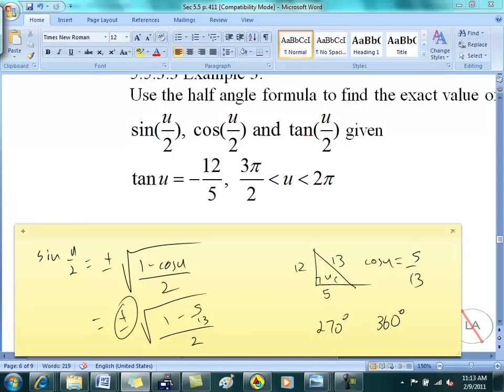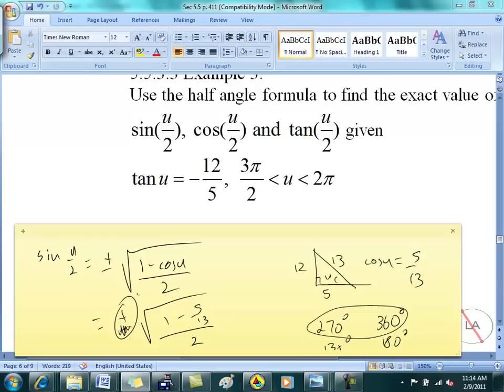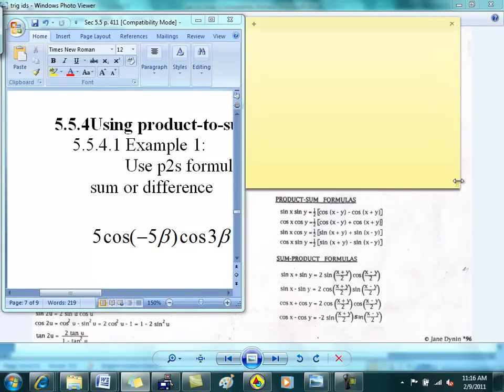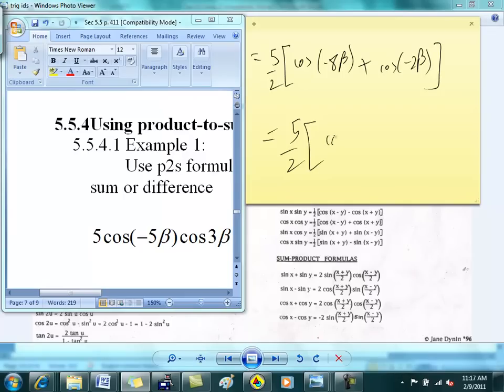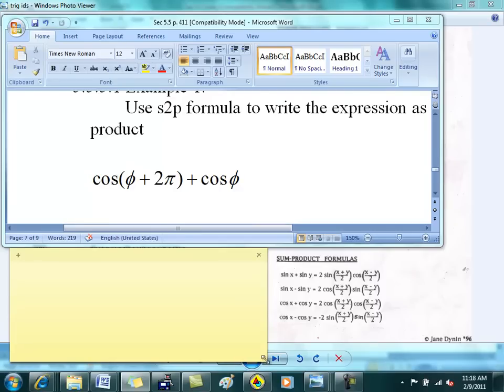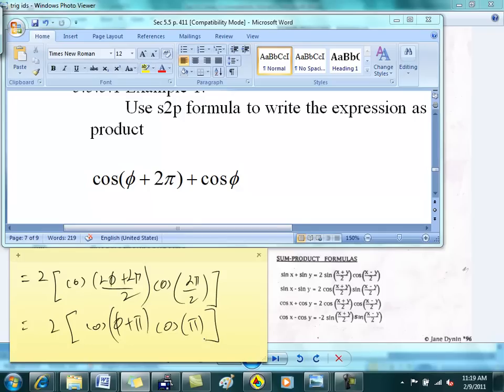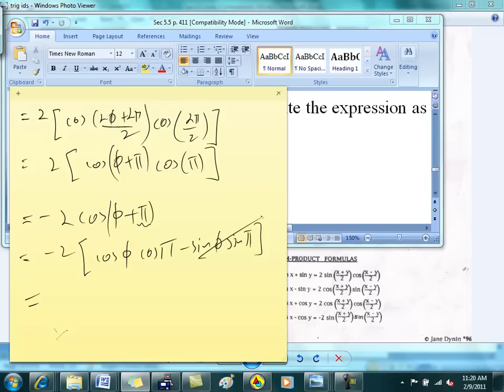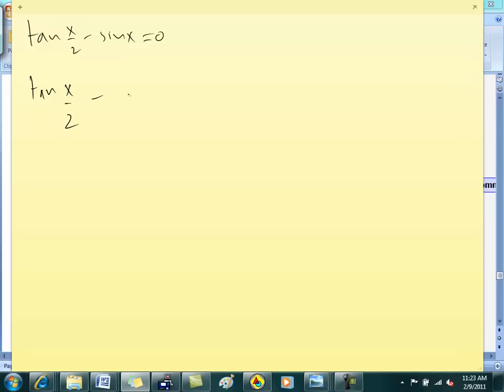5.5 day 2 part 2 of 3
last of the trig ids